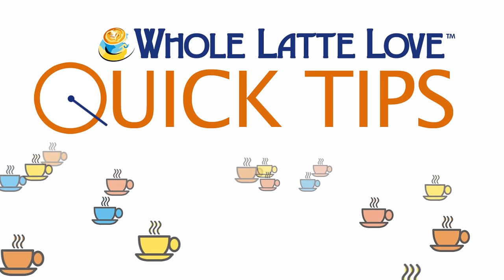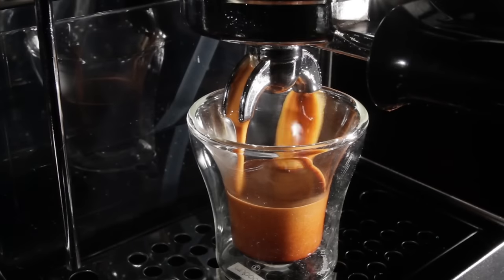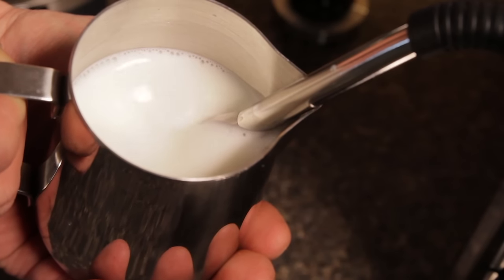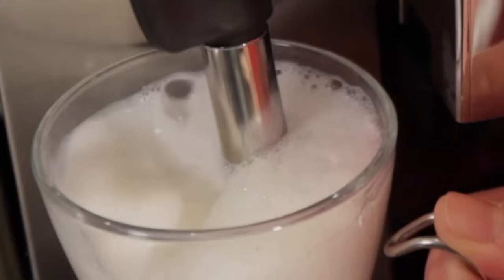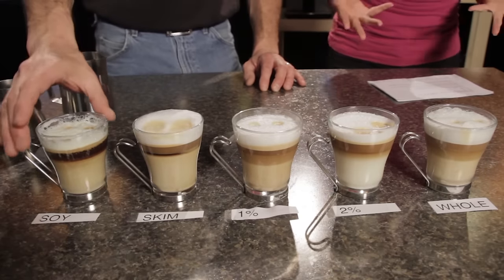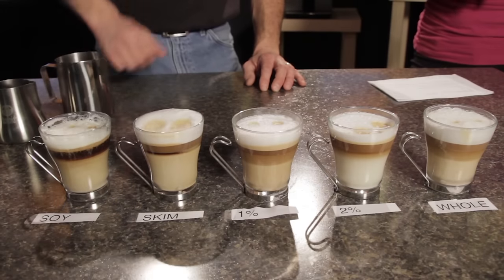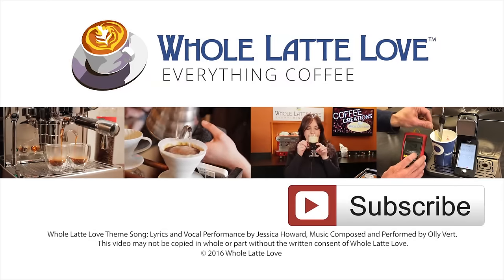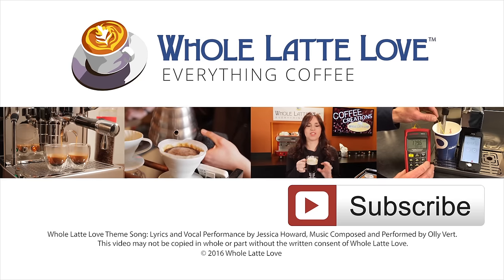Bubble Science in Espresso: Milk Froth and Crema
Bubbles play an important role in espresso and frothing milk. So what's the science behind those bubbles? We introduce you to research performed by PhD's on the science behind those bubbles. Learn how protein, fats and heat effect milk froth and what makes a bubble last. Plus, find out how crema on coffee effects the perception and reality of the aromas, flavor, and mouth feel of espresso.